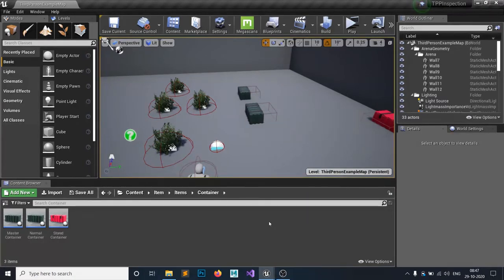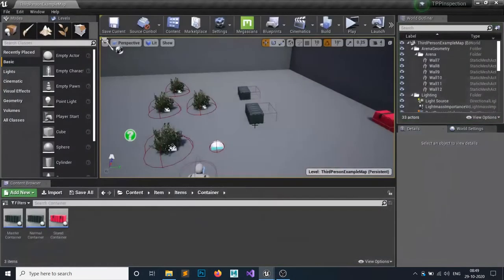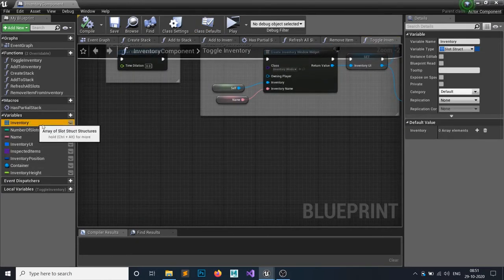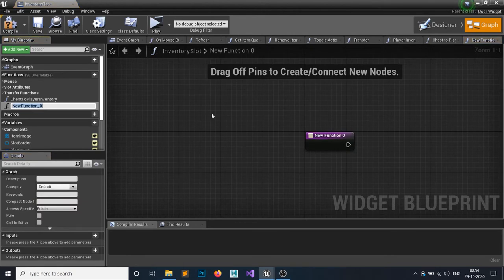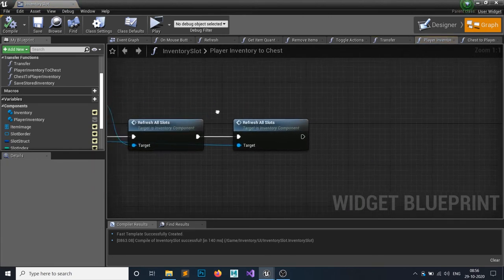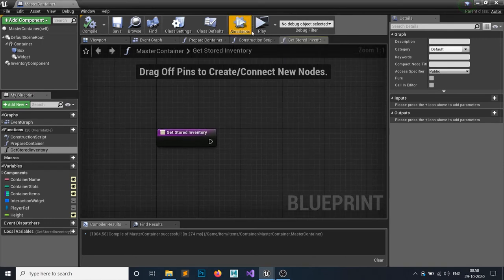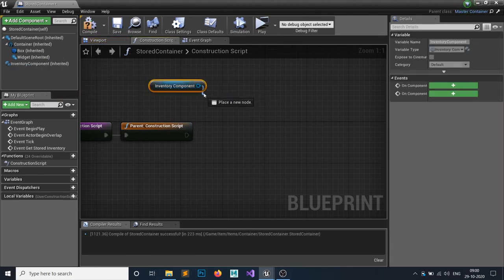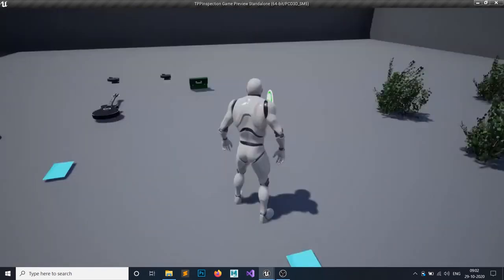Unreal Engine 4 - Inventory system Part 14 - Stored container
In this tutorial we will make a Stored chest which has an inventory where our player can store the items. On progressing further in game player finds a different stored chest but it has the same items we have stored in our previous chest.